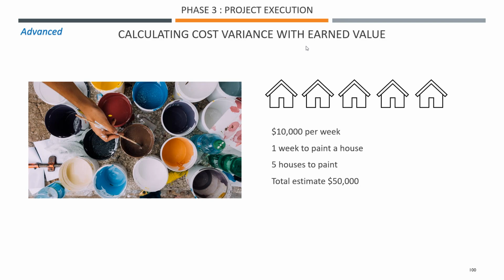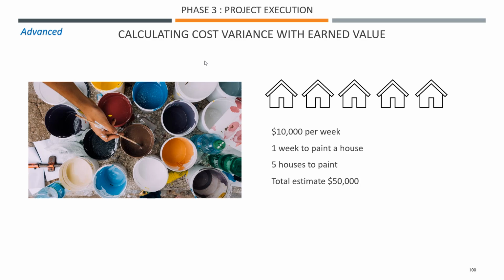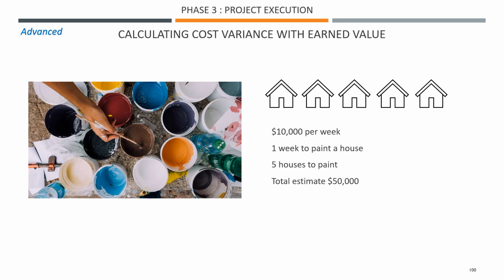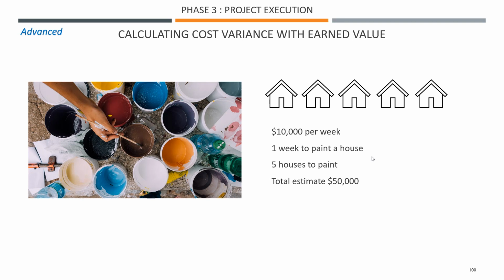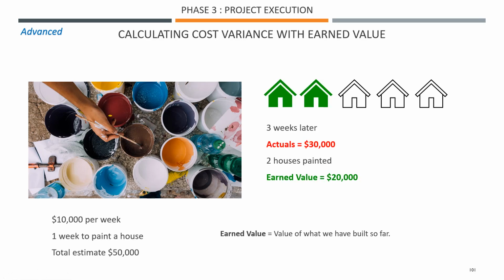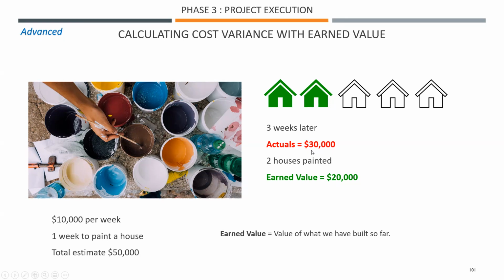Budgeting & cost: Earned Value Simple example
Courses/Channel topics;
Project Management
Management
MS Project
Time Management
Scheduling
Budget
Issue Management
Issue Log

Other topics with free tutorials:
Agile
Waterfall
course
project manager
project coordinator
project
course
tutorial
learning
PMI
PM
PMBOK
Prince2
PMP
Training
Project Management
free training
Steering
Steering committee
Management training
Risk Management
Risk Register
Stress Management
Stakeholder Matrix
Stakeholder Management